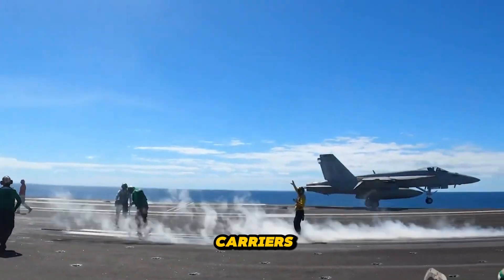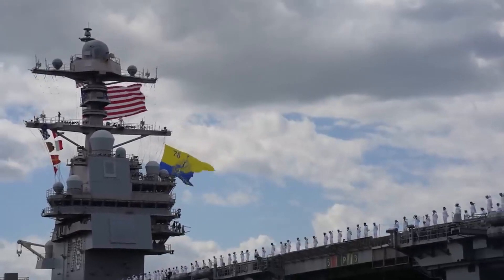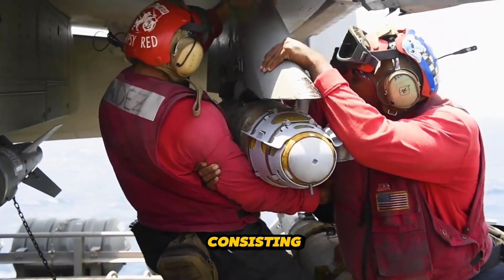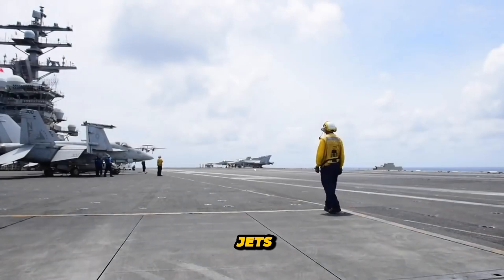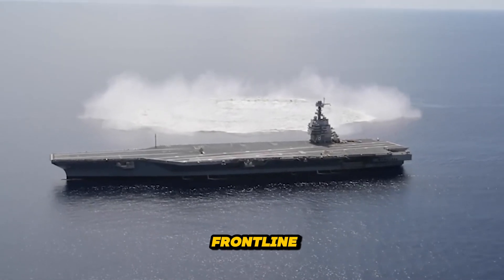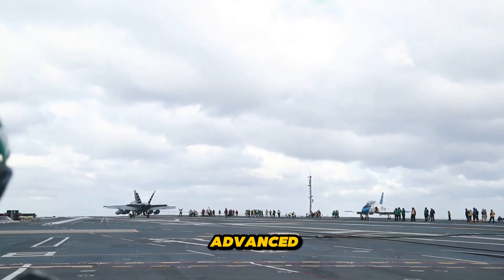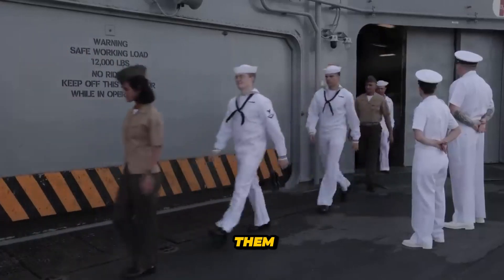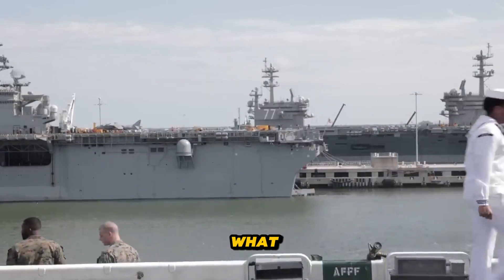The new largest American GIGANTIC Aircraft Carrier SCARED The world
The recent unveiling of America's colossal new aircraft carrier has sent shockwaves across the globe. As the United States boasts the world's largest navy, it's no surprise that it operates the most cutting-edge and formidable aircraft carriers. Currently, the US Navy maintains a fleet of eleven active aircraft carriers, though misconceptions often inflate this number by including amphibious assault ships. Among these carriers, the Nimitz class and the Gerald R Ford class stand out as the largest. Since 1975, the Nimitz-class carriers have dominated the seas, ranking as the world's second-largest carriers until the introduction of the Gerald R Ford class. Setting a new standard in 2021, the Gerald R Ford class holds the title for the largest aircraft carrier to date. With a capacity for over 75 aircraft and propelled by Bechtel A1B jet engines, it represents the pinnacle of naval engineering and capability